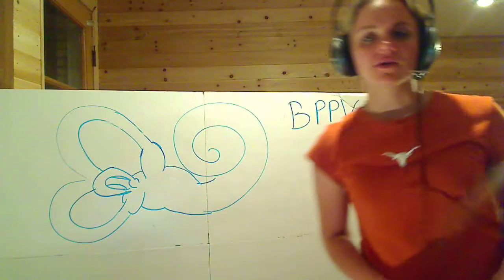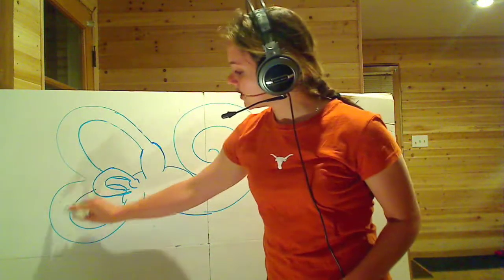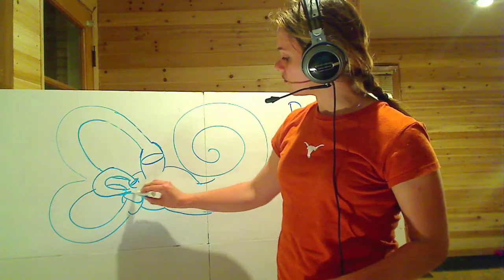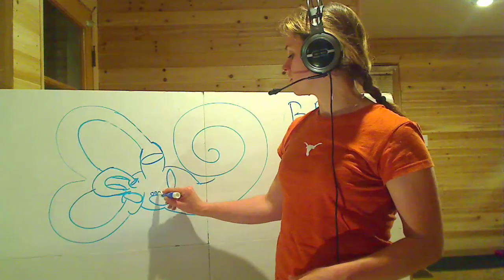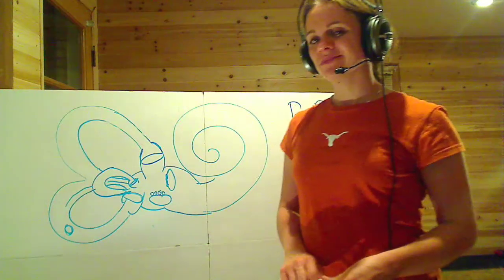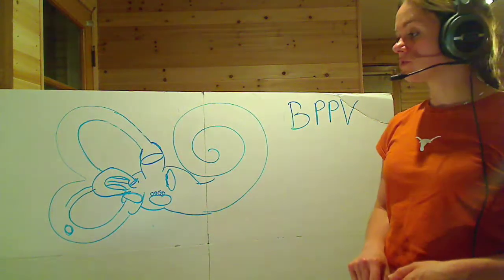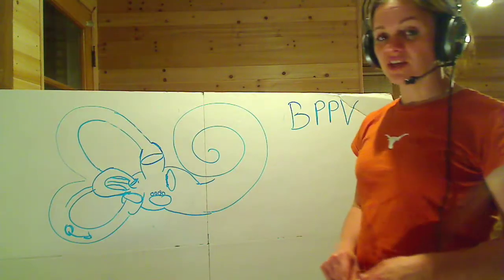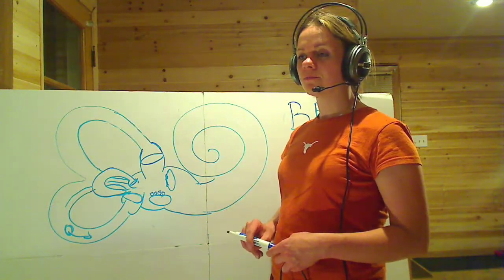BPPV explained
Neurorehab with Robin